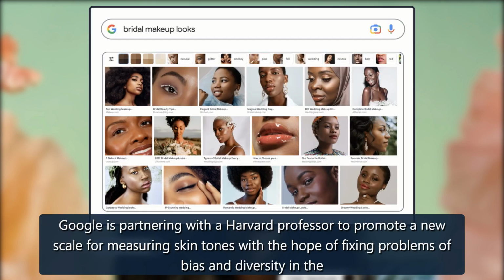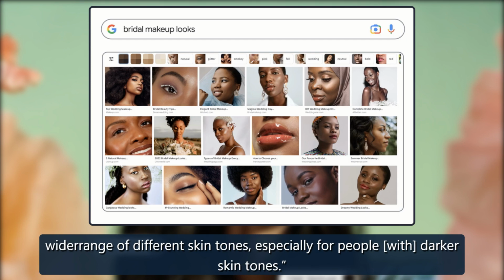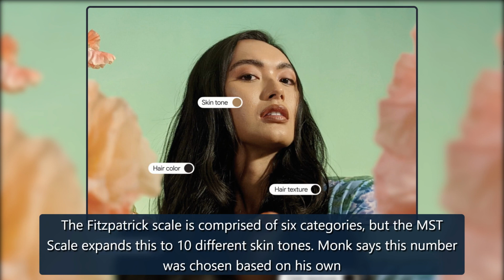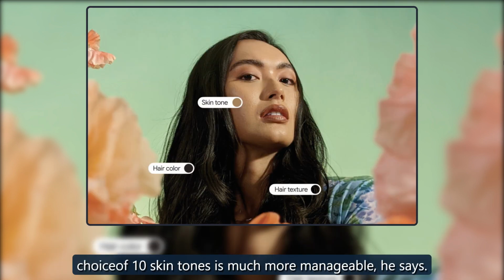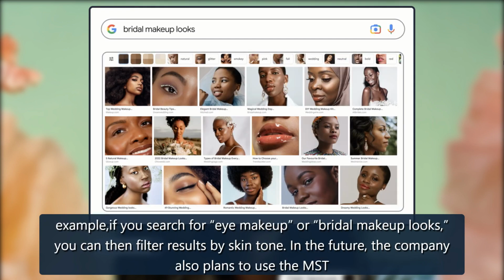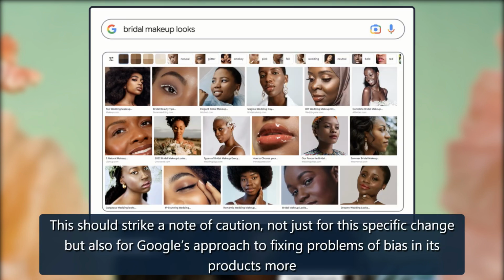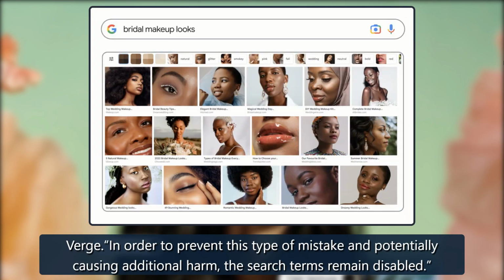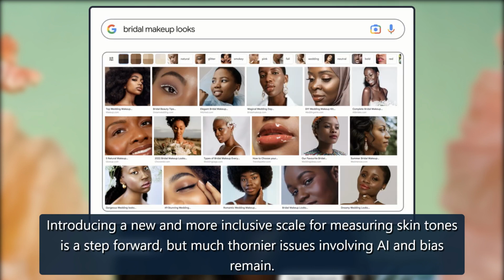Google is using a new way to measure skin tones to make search results more inclusive - The Verge